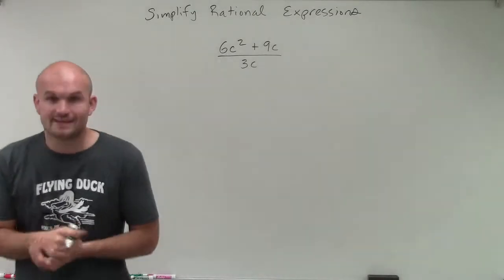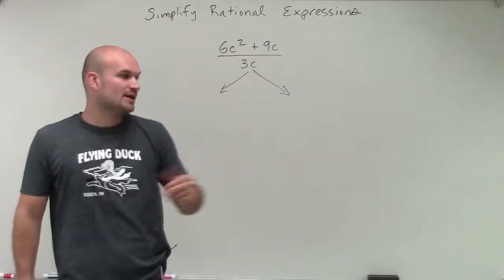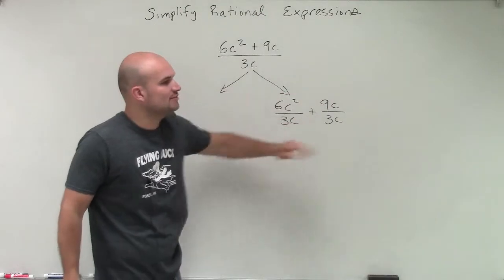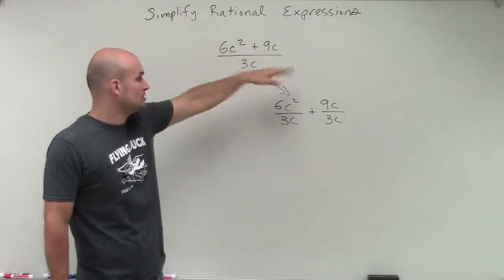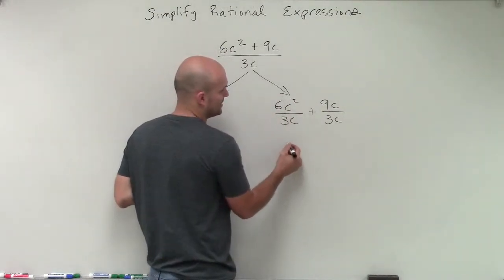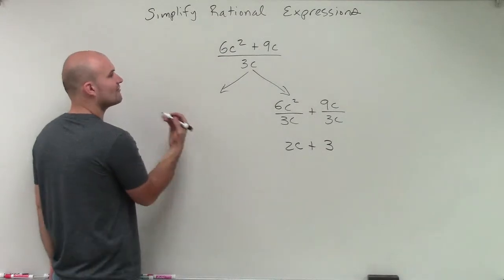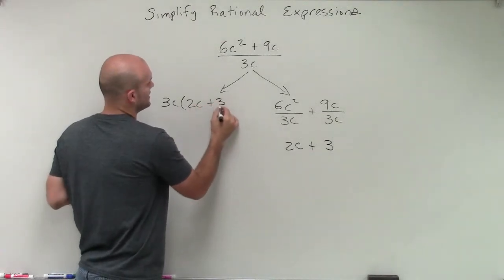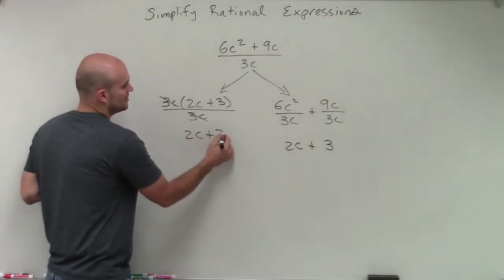Simplify a rational expression